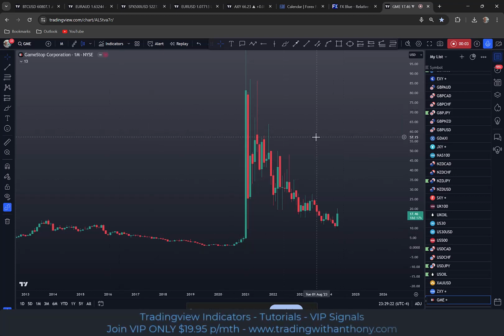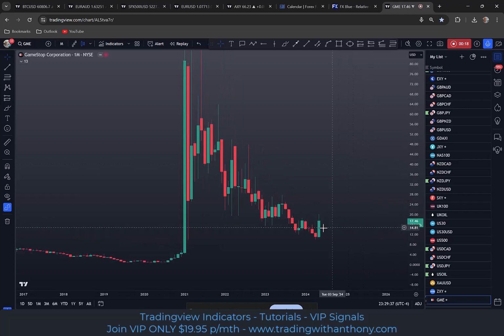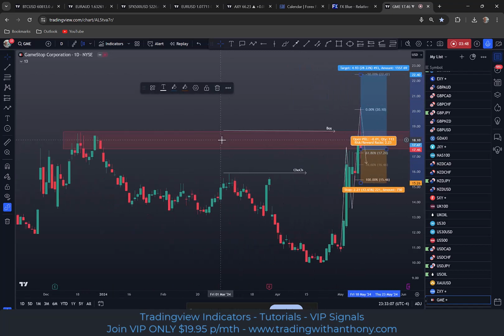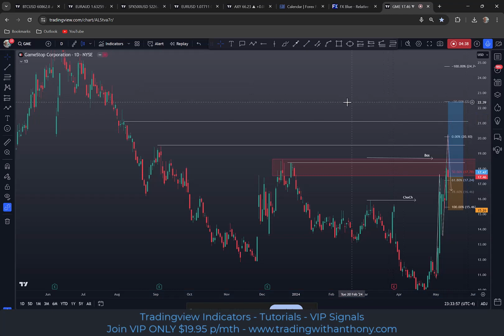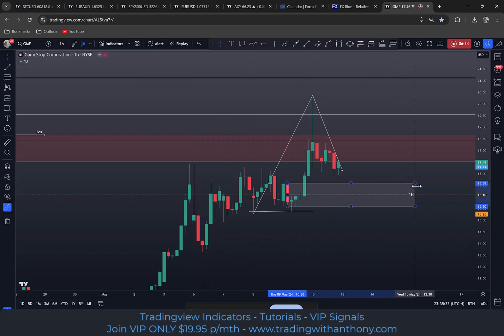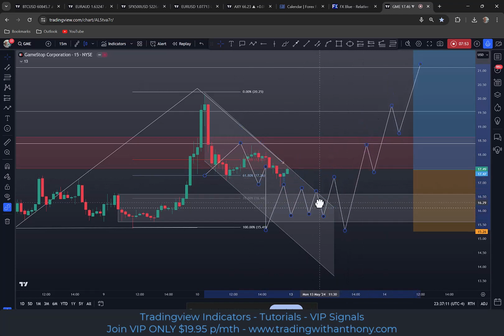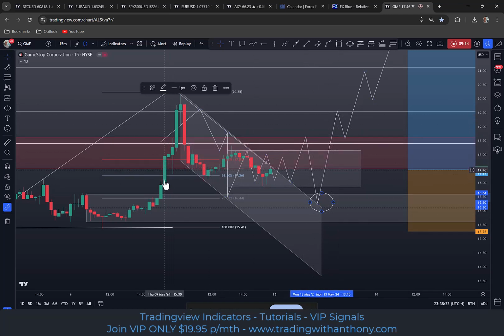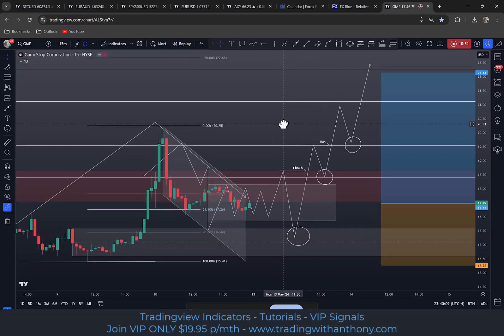GME Gamestop Technical Analysis and Trade Idea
Historically, GME has been in a downtrend when we look at the monthly time frame. However, recent developments indicate a potential shift in the trend. As we zoom in on shorter time frames (weekly and daily), we observe signs of bullish momentum. Buyers may find opportunities in these time frames.

In a video, we explore a potential trade idea. First, on the 4-hour chart, we notice that the price has retraced into an optimal buy zone. Next, we delve into the 15-minute chart, waiting for specific price action confirmation before getting involved.

Remember that trading carries inherent risks. Always manage your risk wisely. 📈👍

➡️ Recommended Fx Brokers:
Discover How Pepperstone Could Reward You with up to $5000: